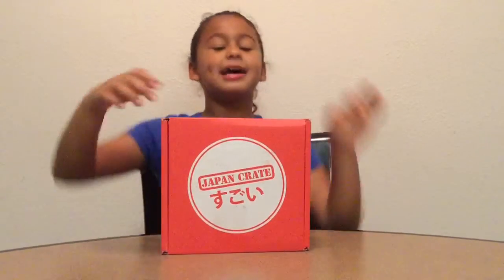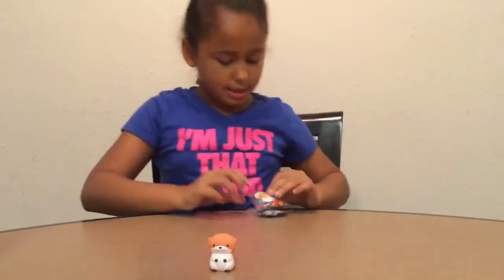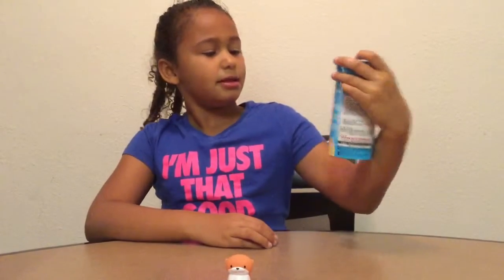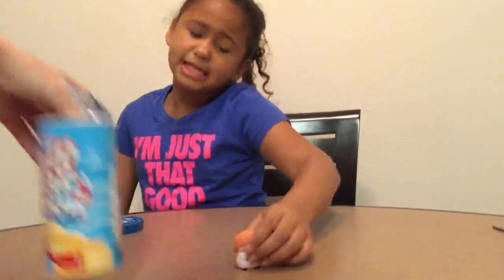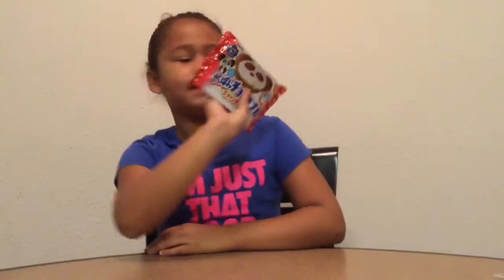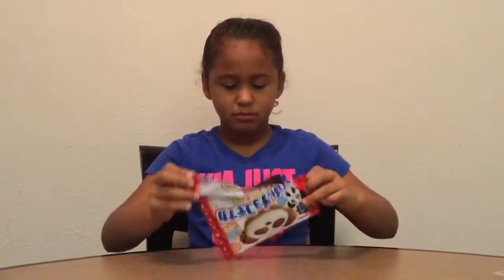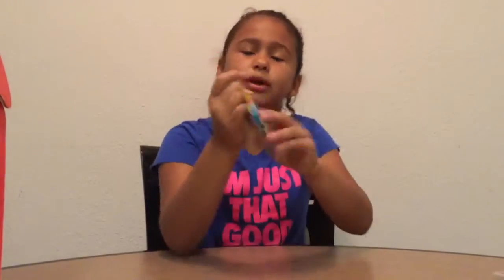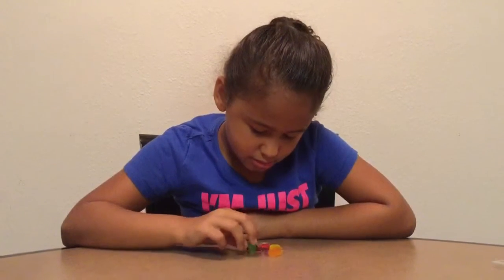Natalie Opens the April Japan Crate!